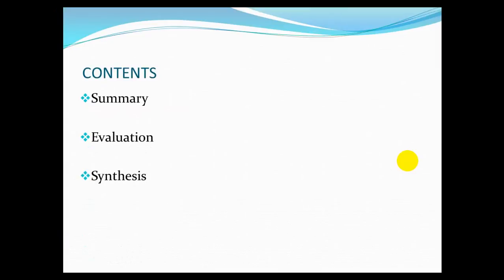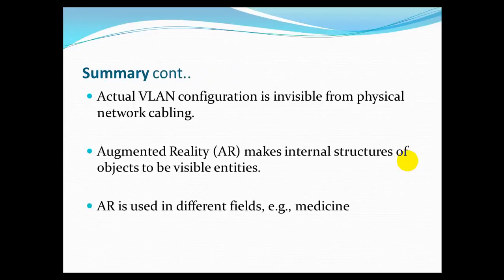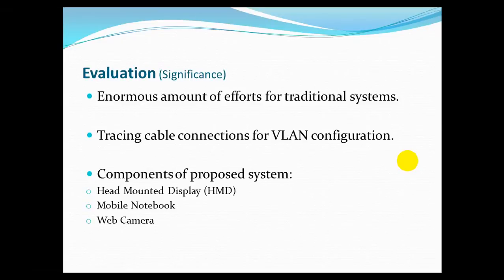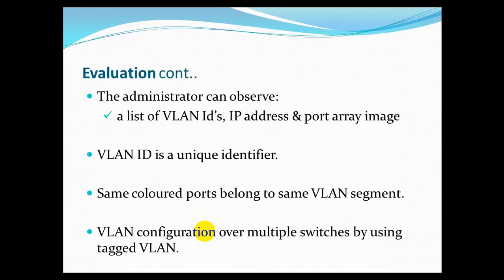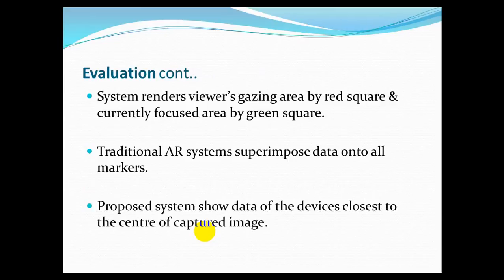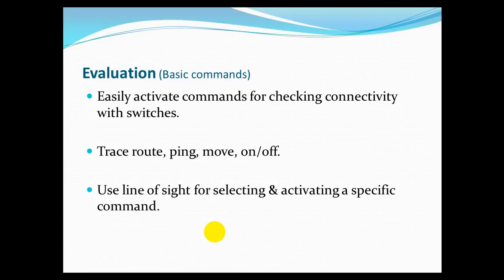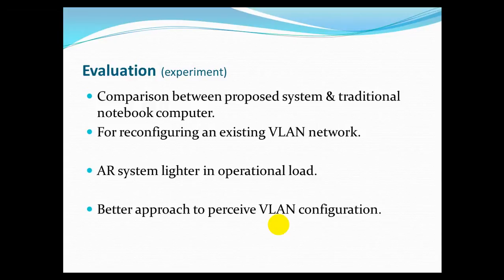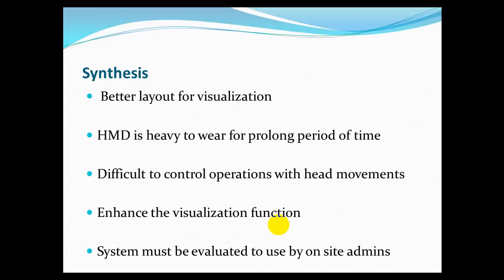A Mobile AR Assistant For Campus Area Network Management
A Review of a Research Paper